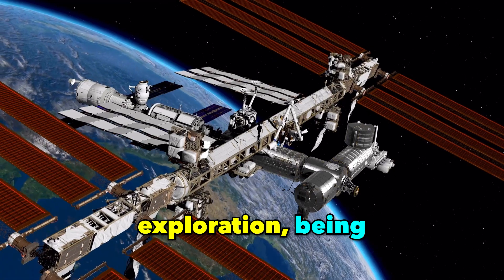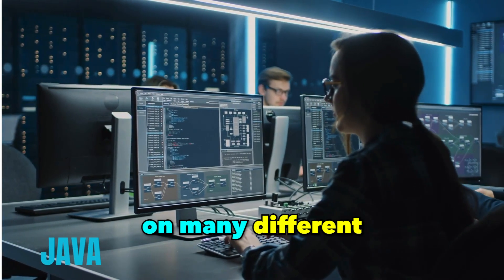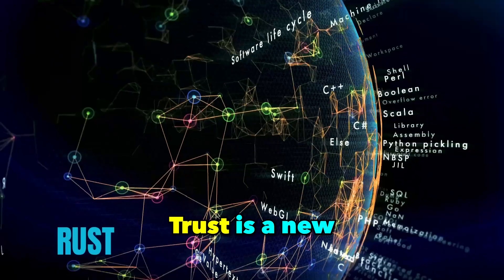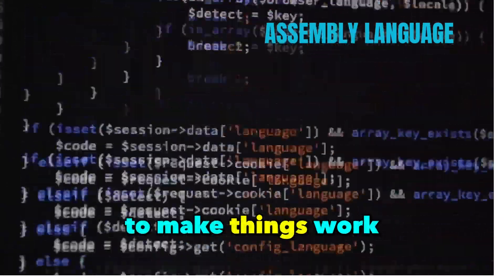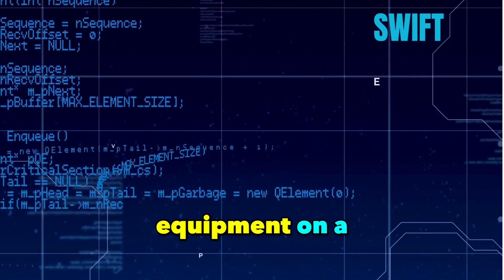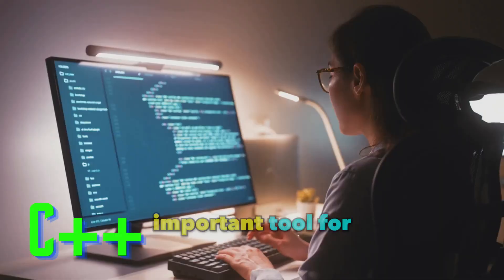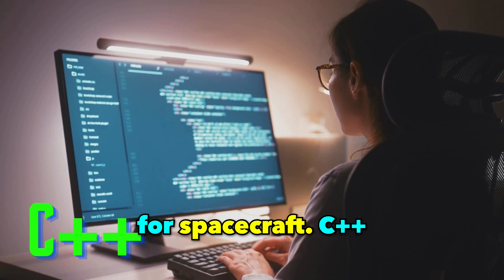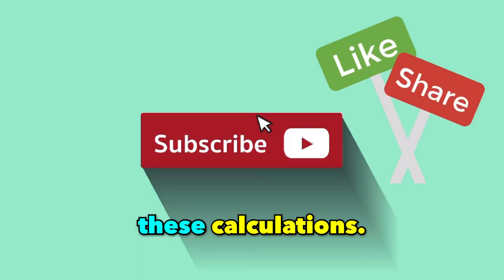10 Programming Languages for ISRO's2023 Space Projects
10 Programming Languages for ISRO's2023 Space Projects